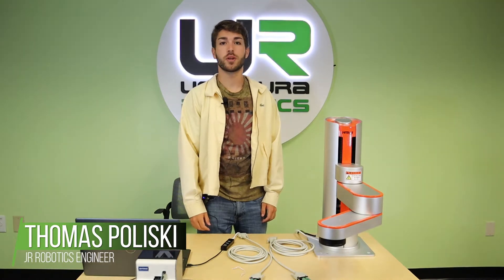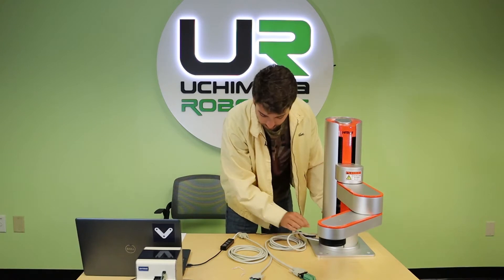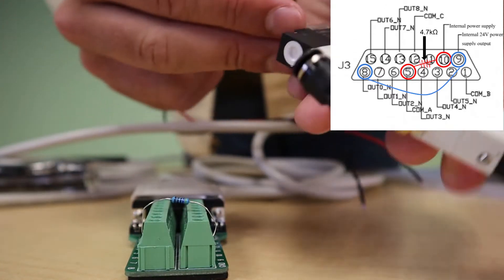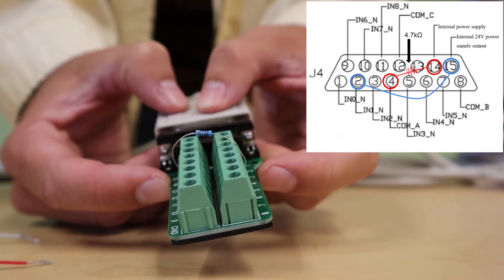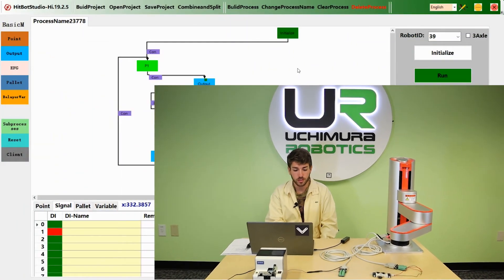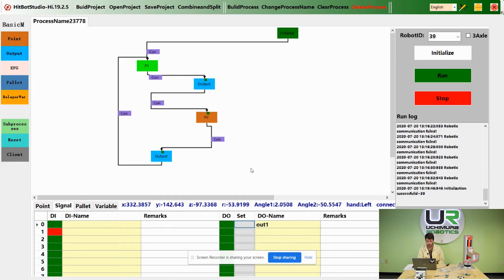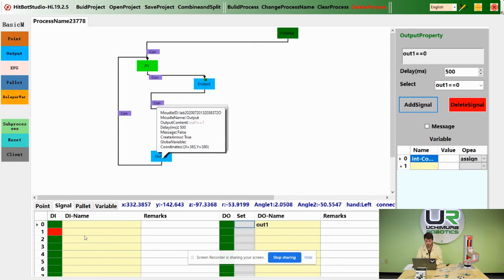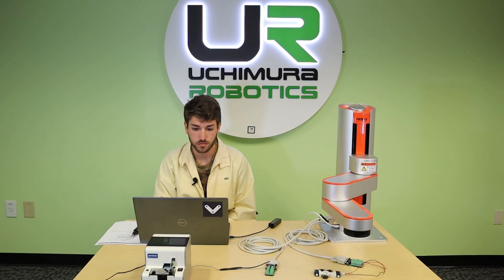Input and output integration for HITBOT Z-Arm: By HITBOT Robot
Join us in our 8 part series of unboxing, connecting, downloading, programming, integrating, and more for the HITBOT Z-Arm robot.

In this video, we will be demonstrating input and output integration for HITBOT robot.